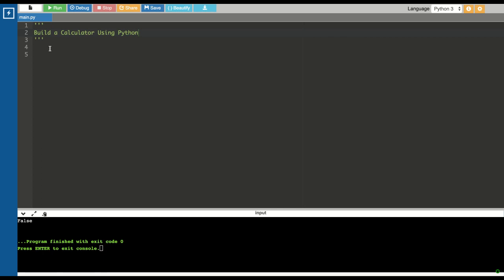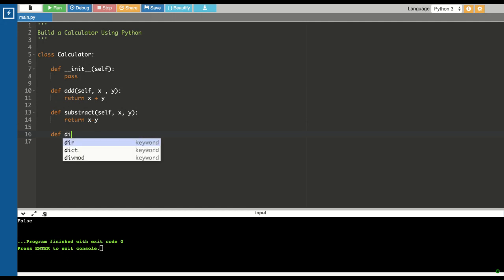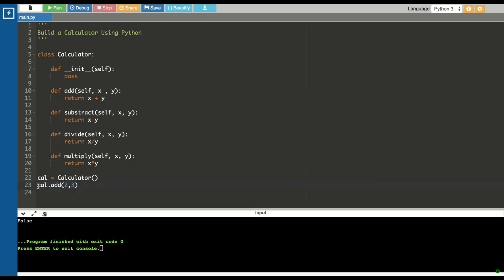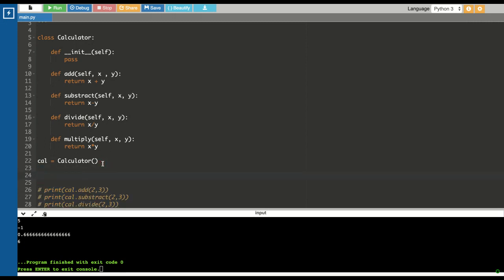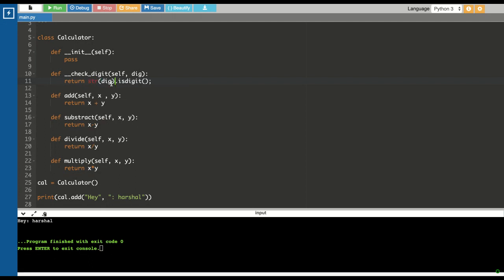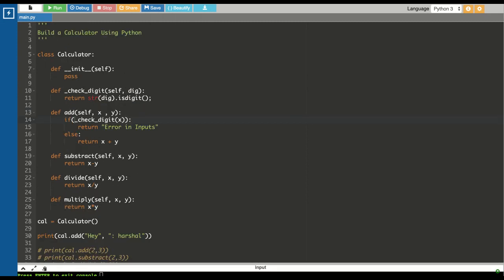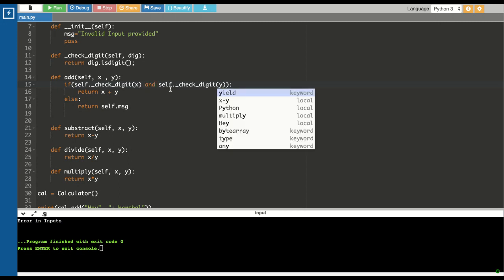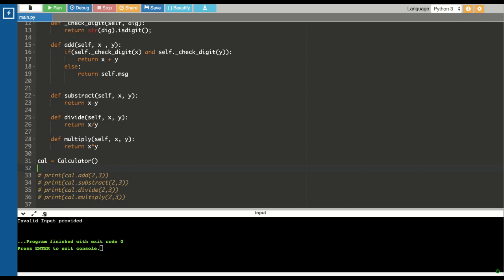Python Tutorial for Beginners | Build a Calculator using Python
Build a Calculator Using Python

class Calculator:

    msg="Invalid Input provided"

    def __init__(self):
        pass

    def _check_digit(self, dig):
        return str(dig).isdigit();

    def add(self, x , y):
        if(self._check_digit(x) and self._check_digit(y)):
            return x + y
        else:
            return self.msg

    def substract(self, x, y):
        return x-y

    def divide(self, x, y):
        return x/y

    def multiply(self, x, y):
        return x*y

cal = Calculator()

print(cal.add(2,3))
print(cal.substract(2,3))
print(cal.divide(2,3))
print(cal.multiply(2,3))